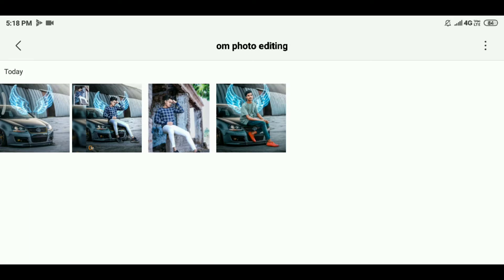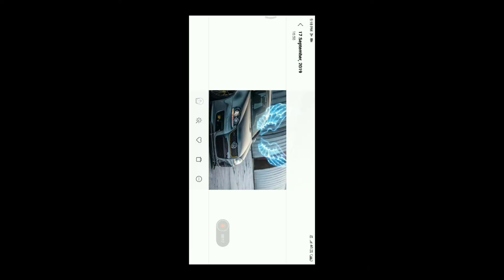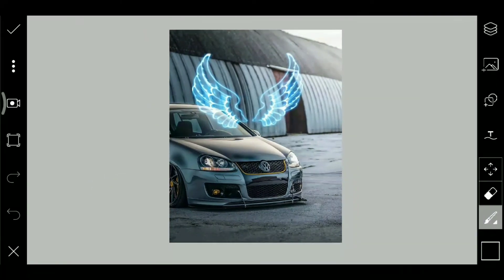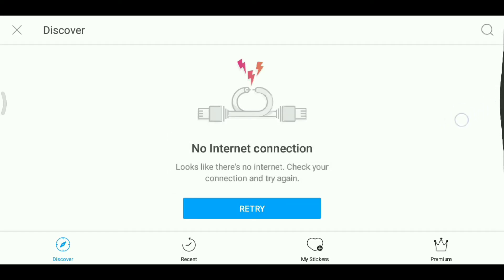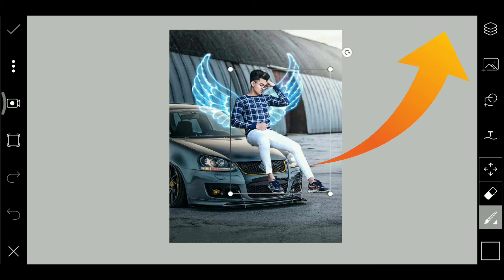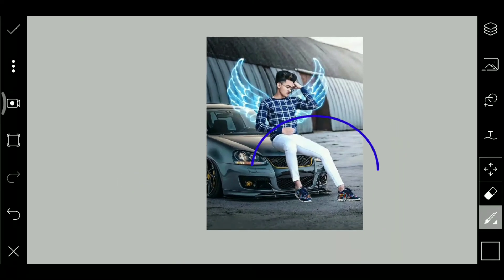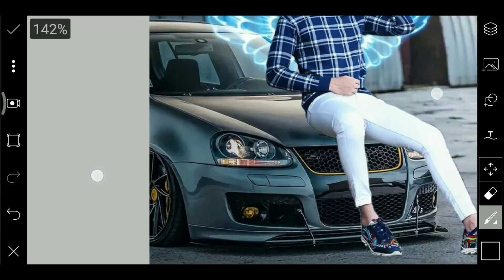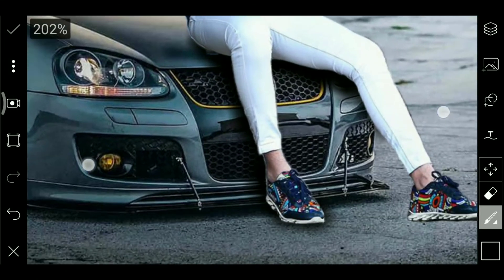PicsArt Viral Photo Editing Tutorial Step By Step In Hindi In Picsart 2019 🔥OPE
Hi friend I am om dubey welcome to om photo editing YouTube channel

Is video mein photo editing karna sakunga step by step
Hamari video mein only photo editing bataya jata hai ki photo editing Kaise karte hain Yeh Sab bataya jata hai agar aapko sikhna hai Tu Iss video ko pura dekhna pura Dekho Ge tab sikhaoge